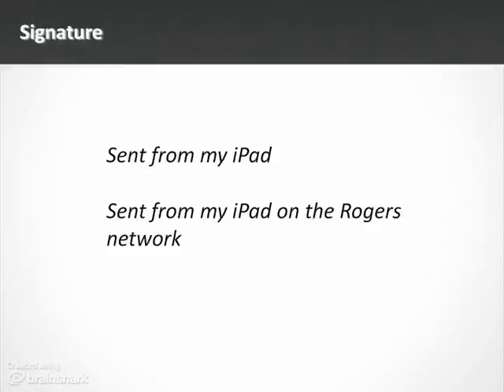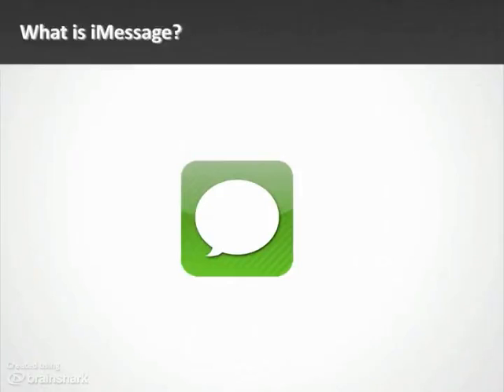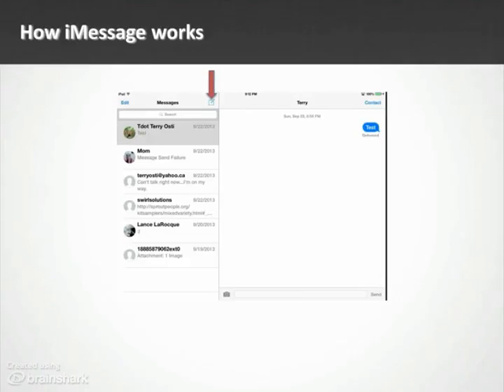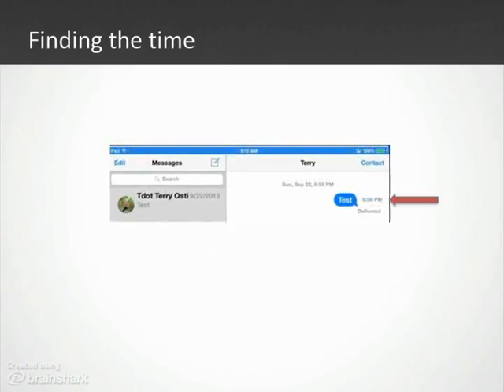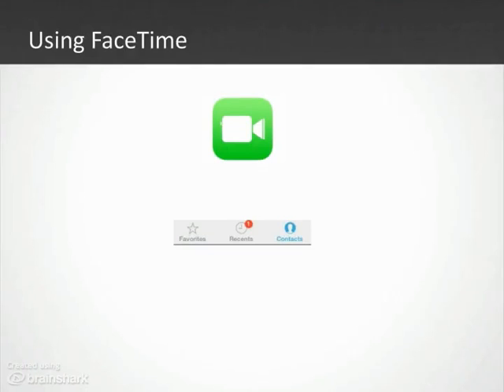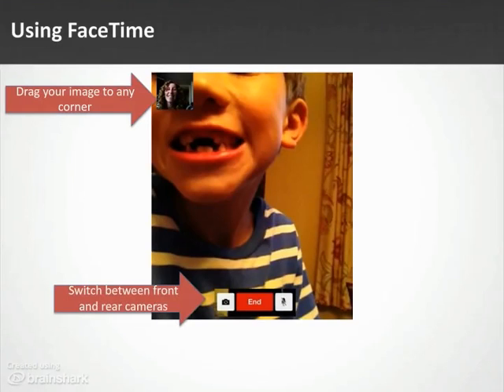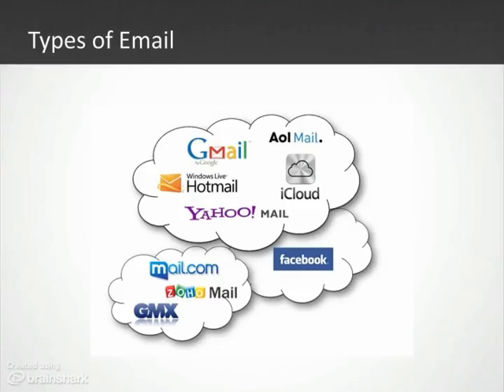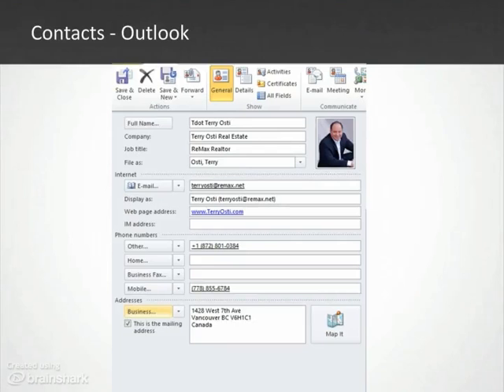Module 4 iOS Staying Connected with FaceTime Video and more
Signatures - how to create your own iPhone or iPad
iMessage
FaceTime
Address Book / Contacts